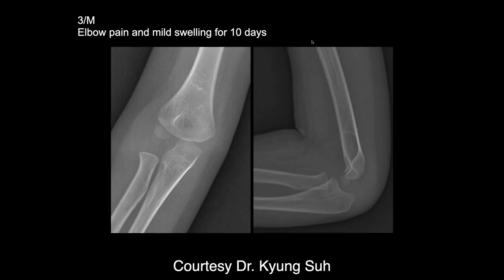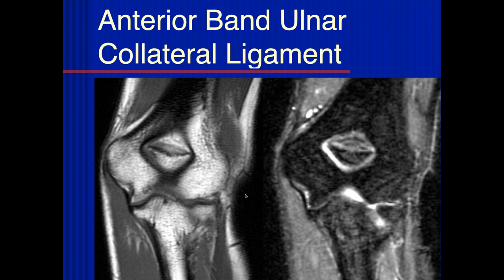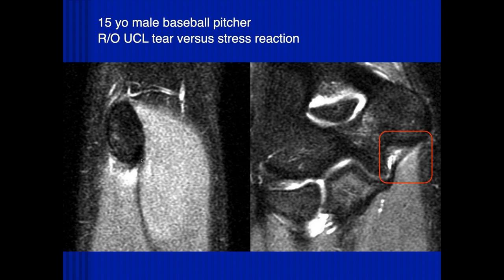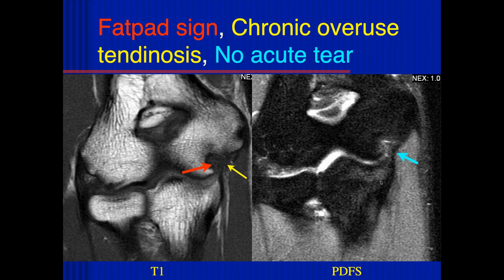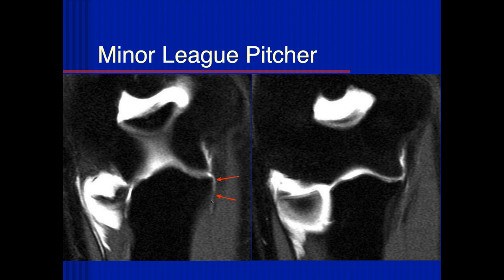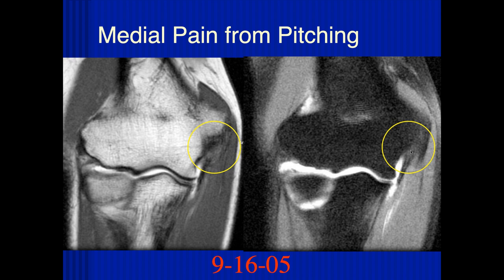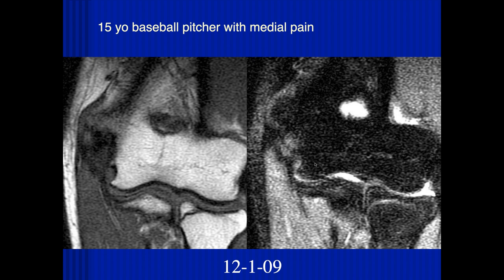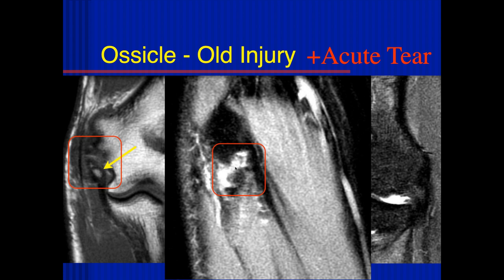Elbow Intro Pt 2